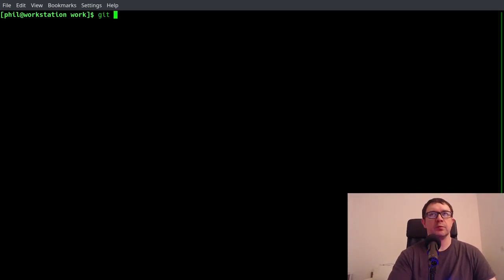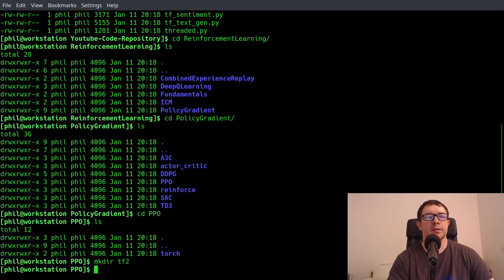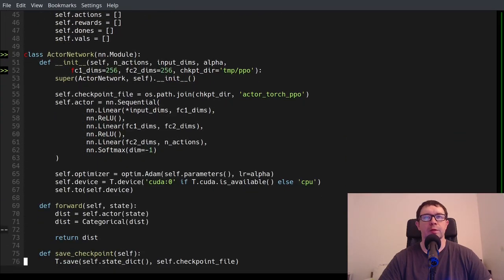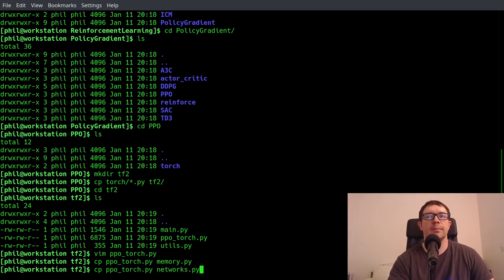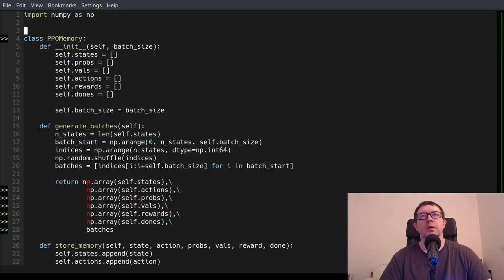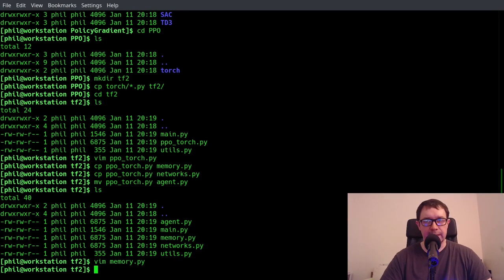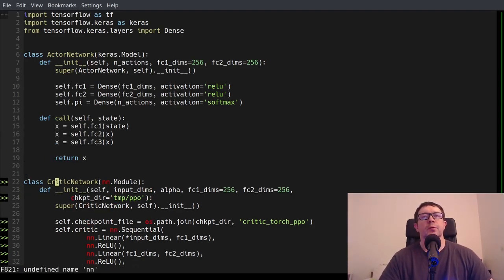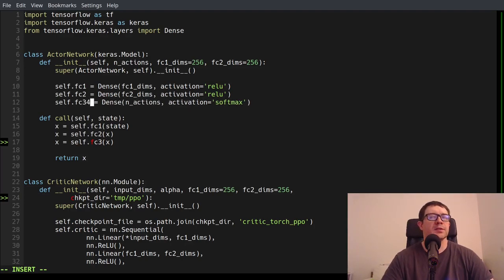Proximal Policy Optimization is Easy with Tensorflow 2 | PPO Tutorial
Proximal Policy Optimization (PPO) has emerged as a powerful on policy actor critic algorithm. You might think that implementing it is difficult, but in fact tensorflow 2 makes coding up a PPO agent relatively simple.

We're going to take advantage of my PyTorch code for this, as it serves as a great basis to expand on. Simply go to my github and copy the code, and then follow along.

Time stamps:
0:00 Intro
01:17 Code restructure
01:57 PPO Memory
03:05 Network classes
08:41 Agent class
24:39 Main file
25:54 Moment of Truth